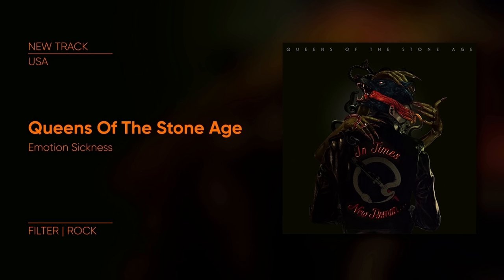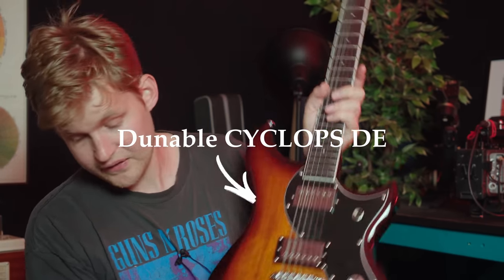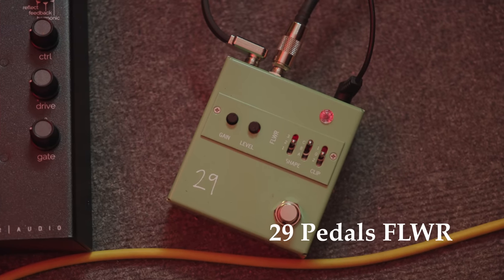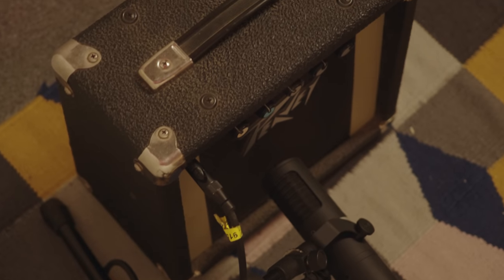The new Queens of the Stone Age riff is AMAZING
QOTSA tones with my Ampeg and Tube Works Kemper profile pack
Check out Emotion Sickness guys

🎥EVERYTHING I USE FOR FILMING and RECORDING: